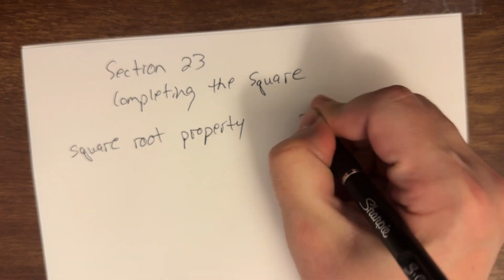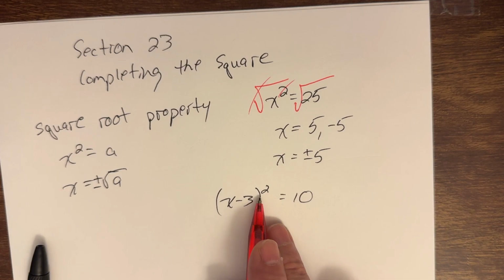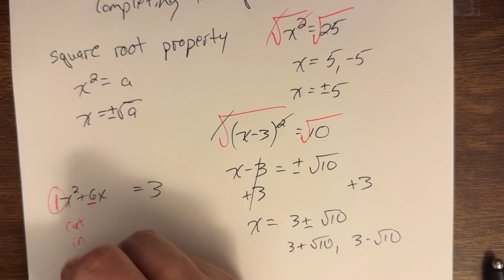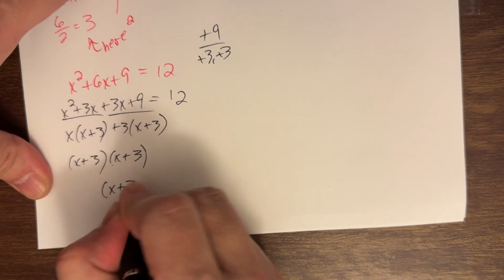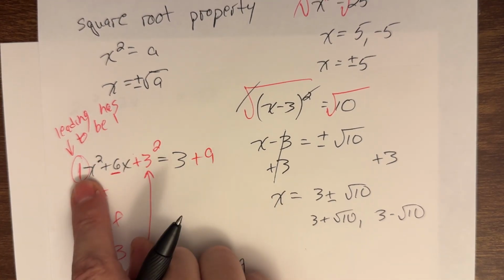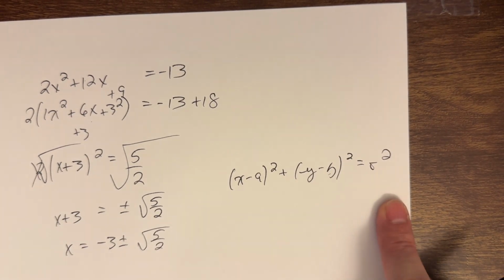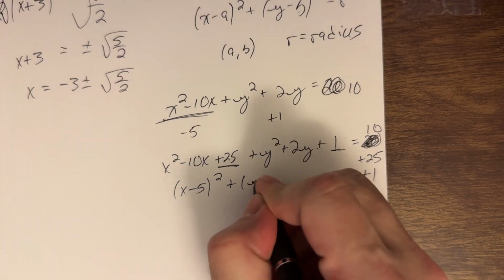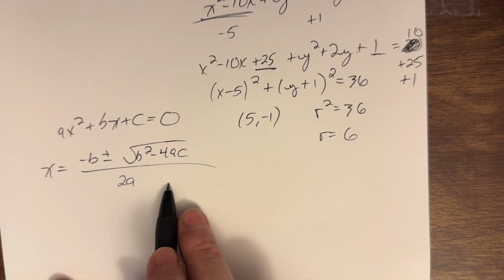MA119 Sec 23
In this video we'll learn the technique known as completing the square.